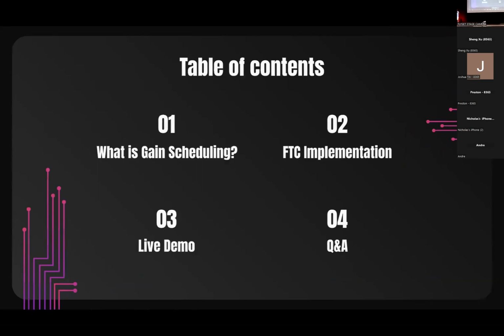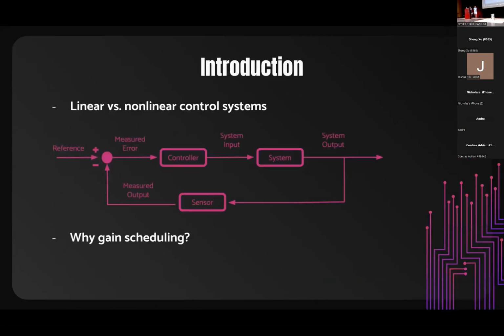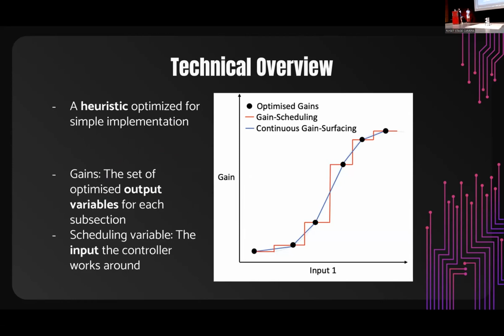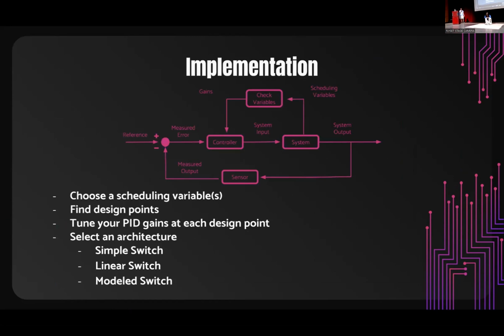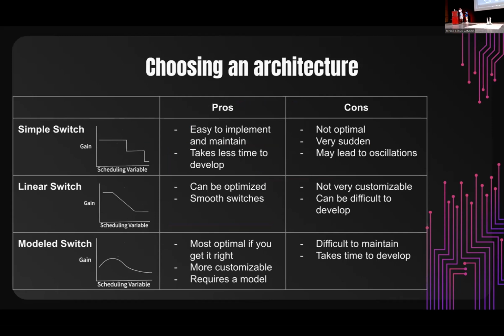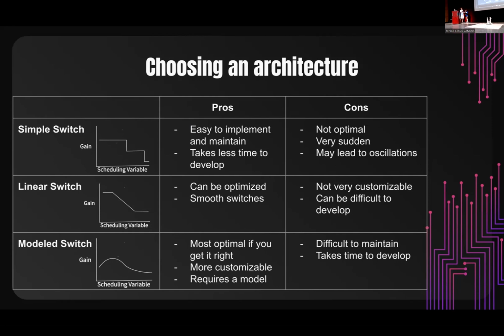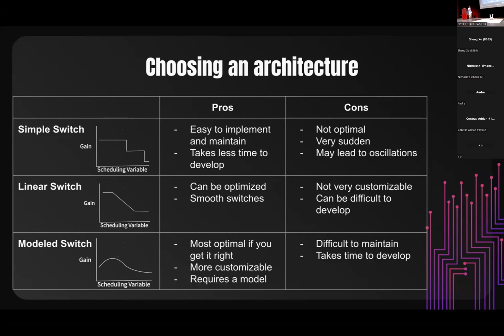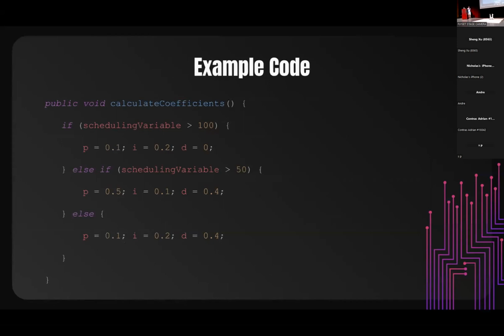Gain Scheduling | Plano West Robotics | FLYSET Workshop